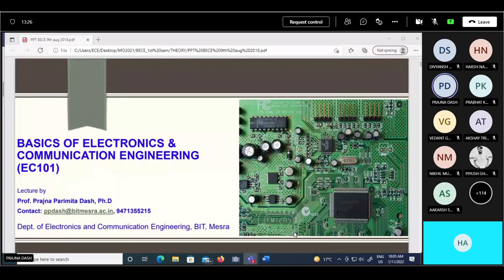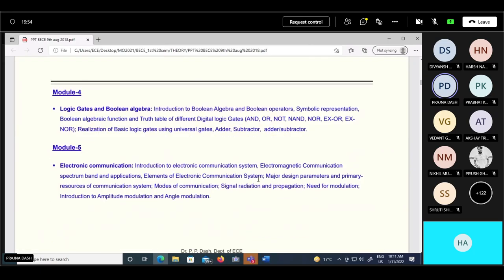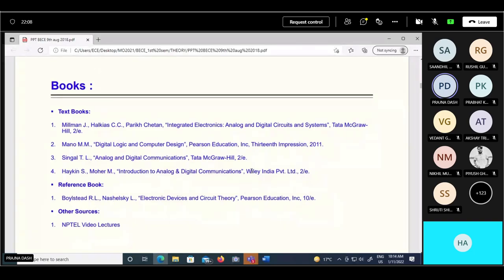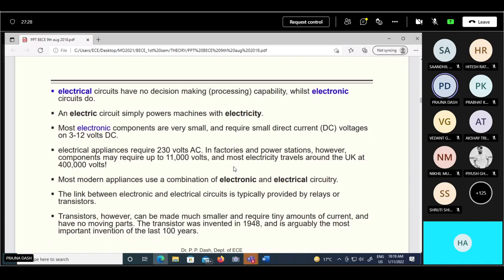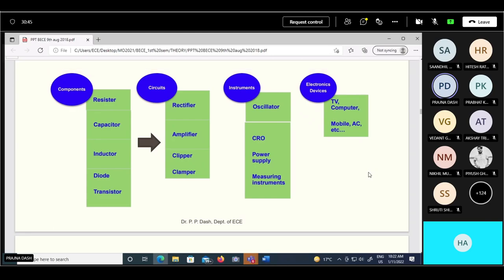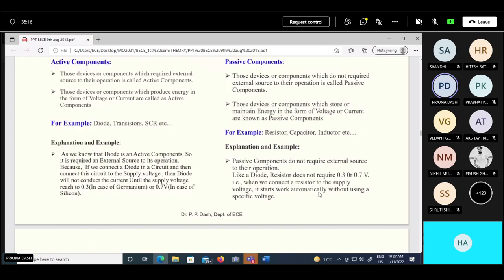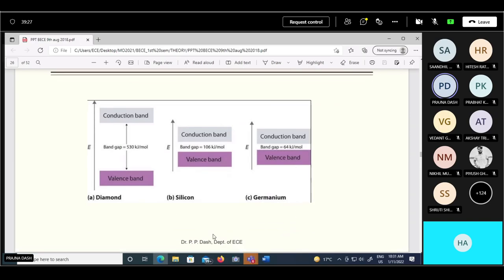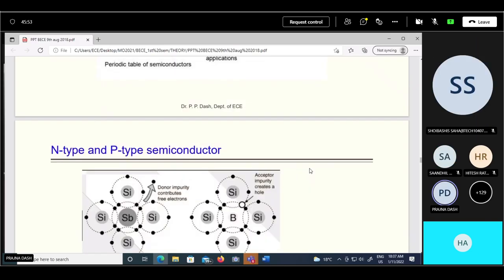Lecture-3 Module-1(Diode and Applications) BECE. BIT Mesra, Ranchi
Recordings of Basic Electronics and Communication engineering.
1st semester, Section E and F, Birla Institute of Technology Mesra(main campus) Ranchi.

The main purpose was to keep the recording for future reference and revision for enrolled students.